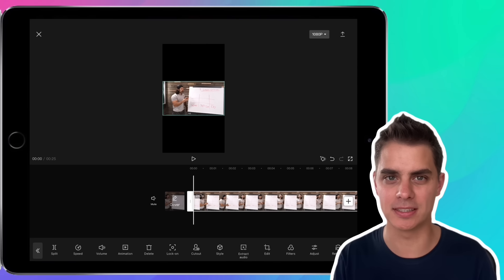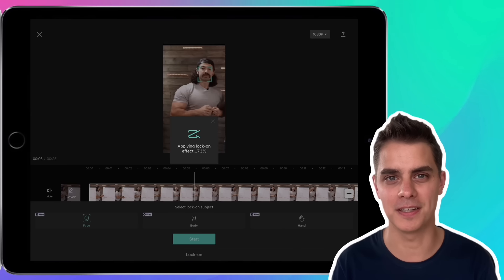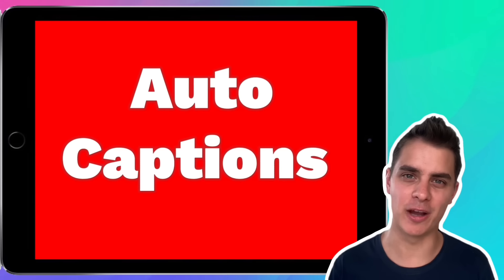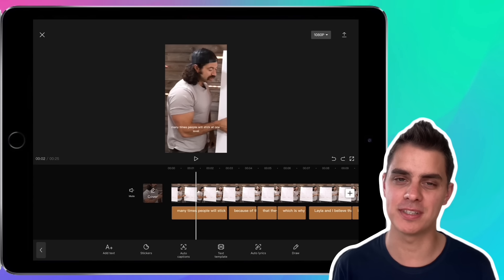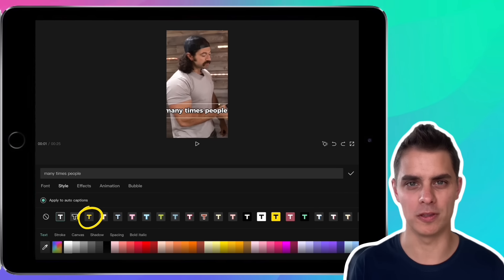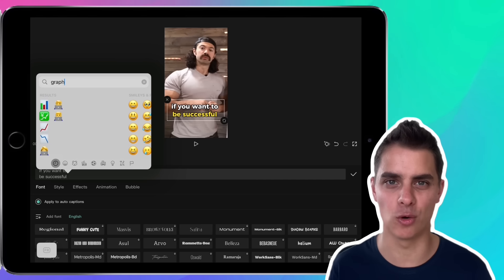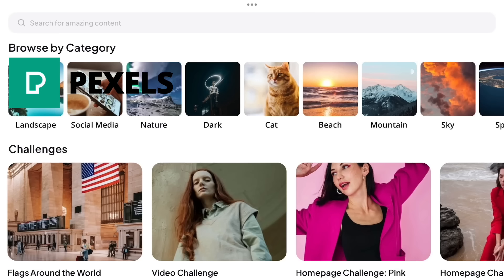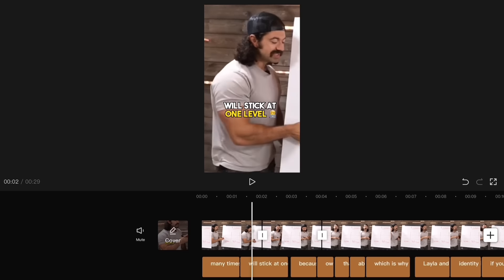BOOST Your Social Media Presence For FREE - Create Viral Short Videos In Minutes - CapCut Tutorial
Learn how to create short-form videos for YouTube Shorts, Instagram Reels and TikTok in minutes. This is a complete CapCut tutorial for creating shorts in 2023. With this video editing guide you’ll be able to create several shorts in 1 day.

0:00 Intro
1:19 Tutorial Structure
2:18 Horizontal to vertical video
2:44 A.I. Face Tracking
3:50 Captions & Emoji
6:04 Music & Sound Effects
6:57 Bonus